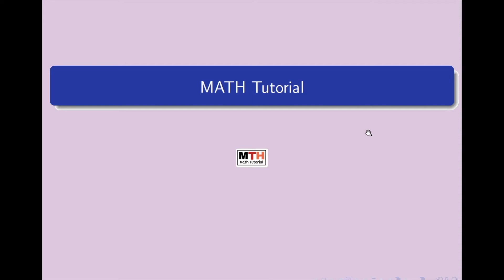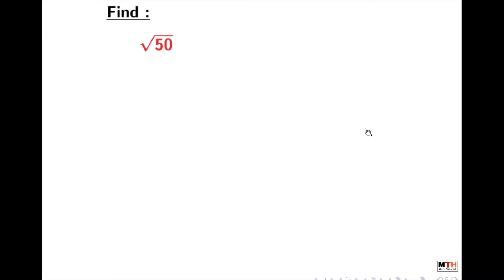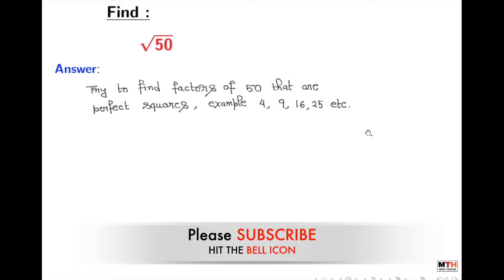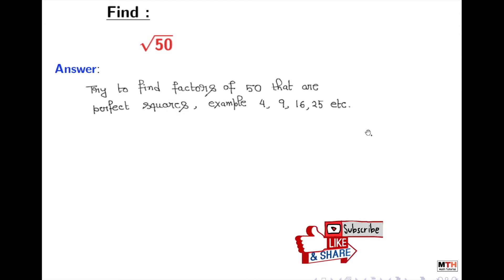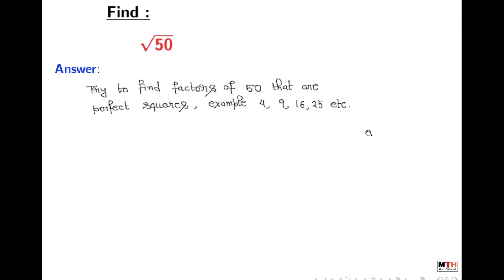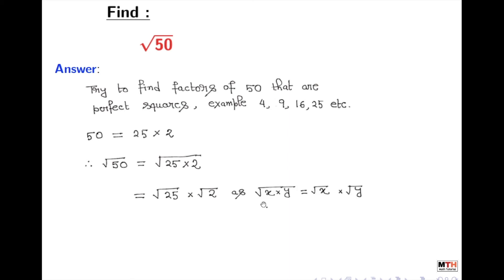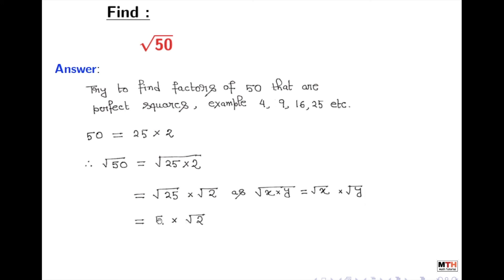The square root of 50 (root 50) | sqrt(50) | Simplify square root of 50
Topic: square root of 50 || Root 50

We daily post videos on youtube